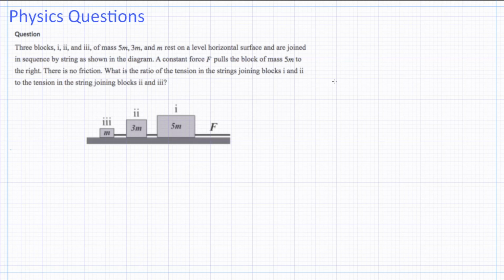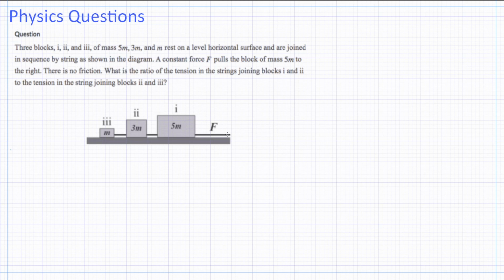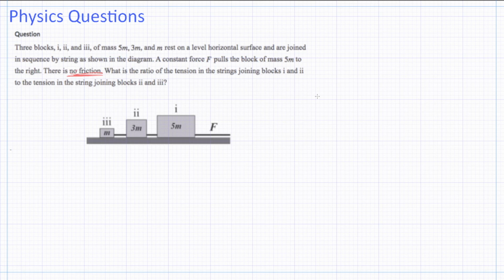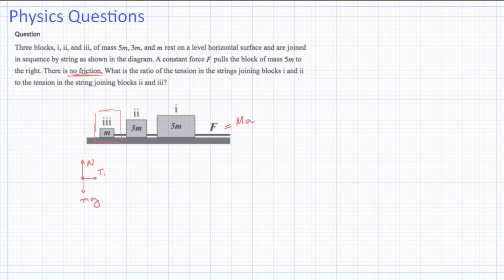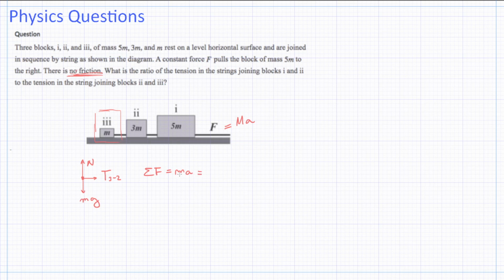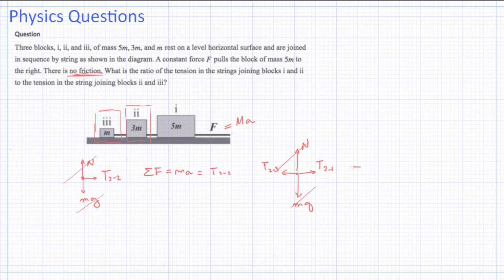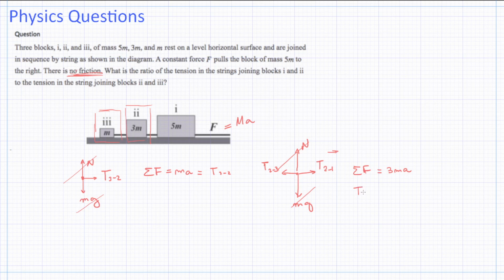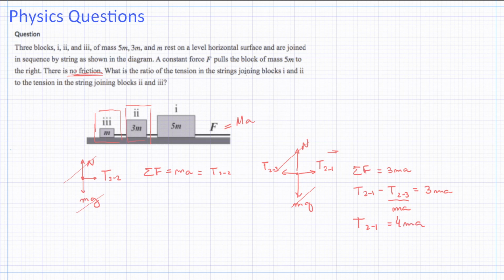Forces (doubts)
Mechanics - Forces